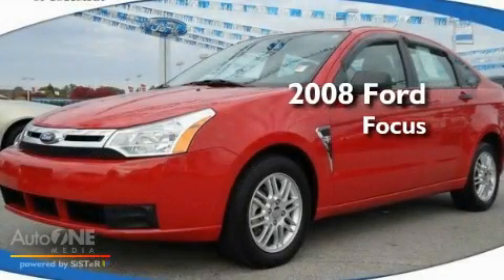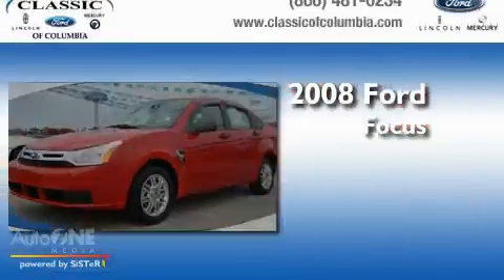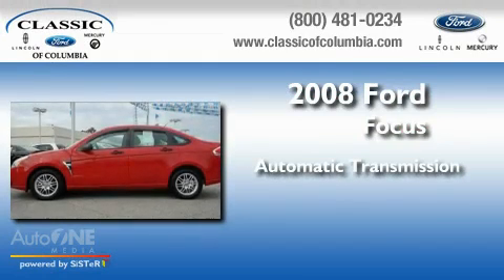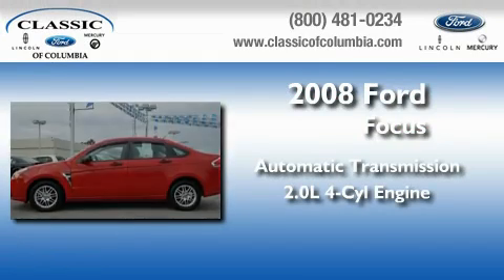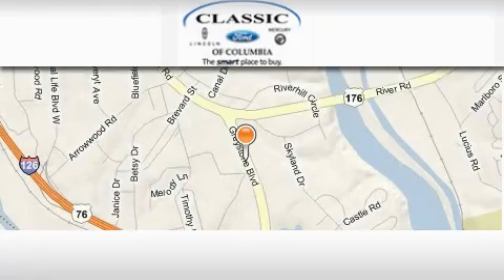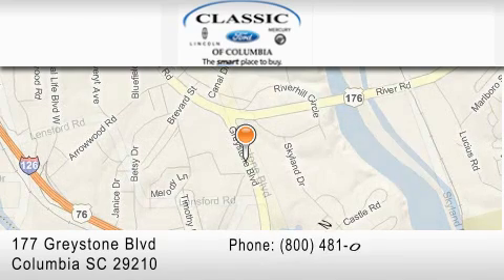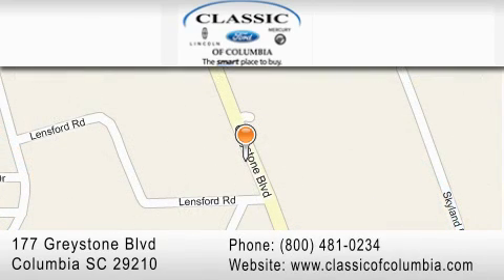2008 Ford Focus Greenville SC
Year: 2008
 Make: Ford
 Model: Focus
 Engine: 2.0L 4 cyl.
 Trans.: Automatic
 Exterior: Vermillion Red
 Miles: 39,834
 Interior: TAN
 Stock: P10006A

 Pre-Owned 2008 Ford Focus Columbia SC